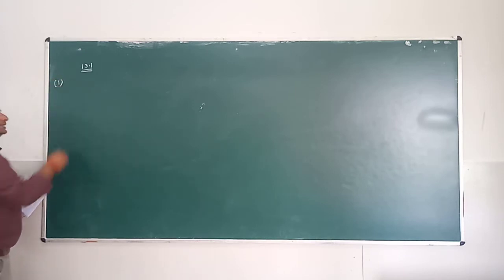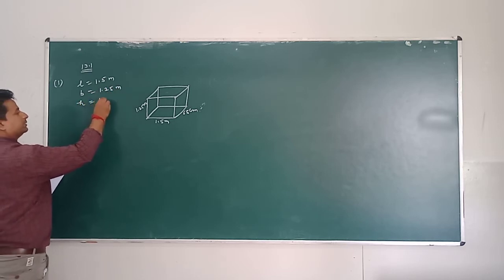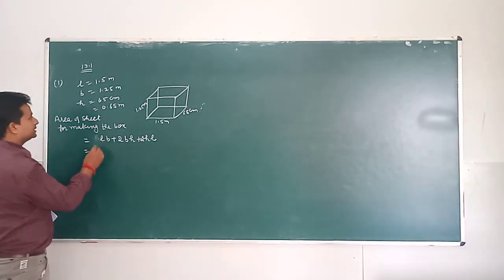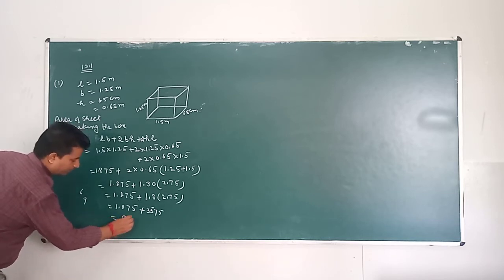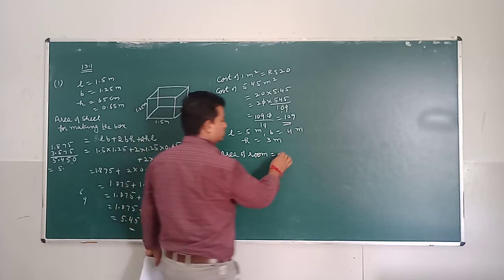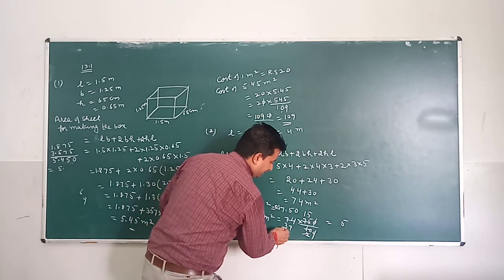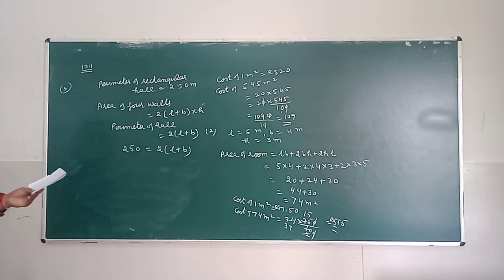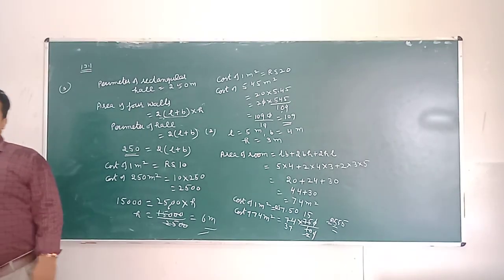Surface area and volume class9(exercise 13.1)